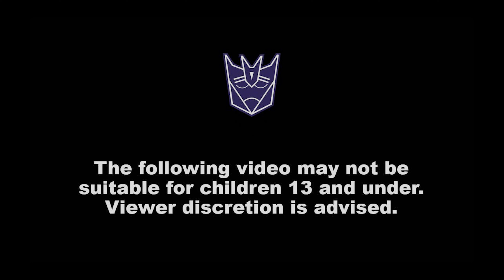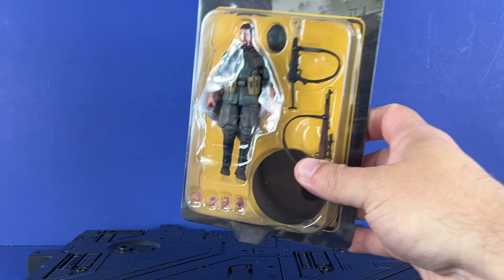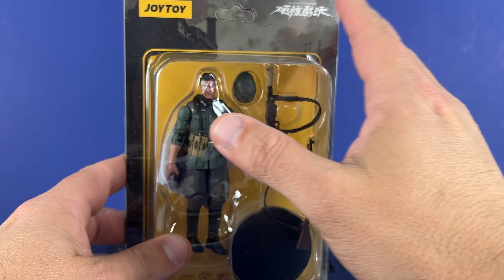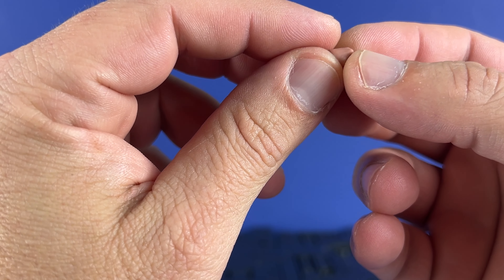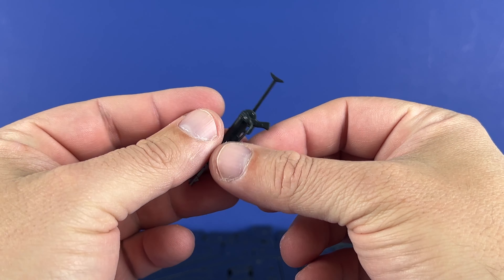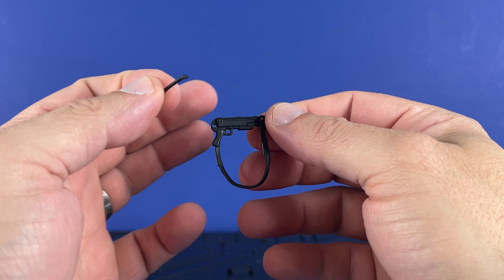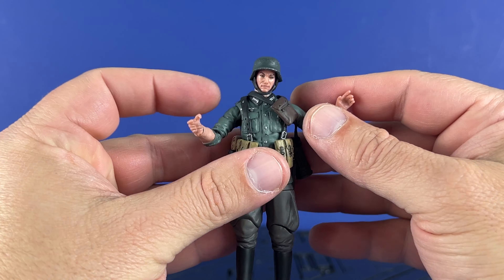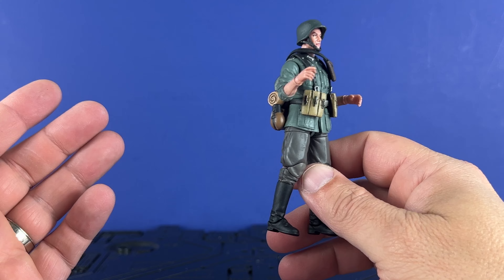JOYTOY WW2 WEHRMACHT 1/18th Scale Action Figure Review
I picked this up from Hella Dope Toys on the Shop App.